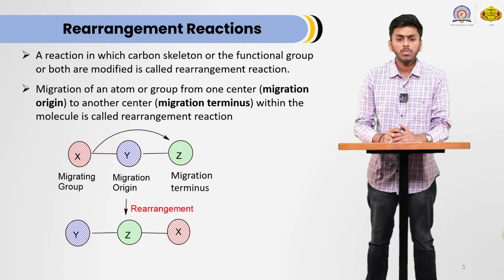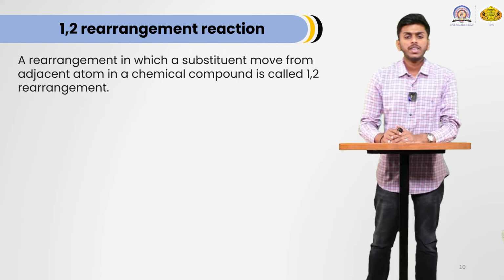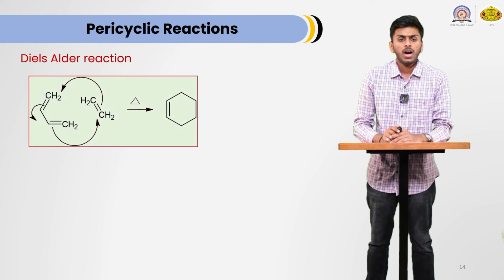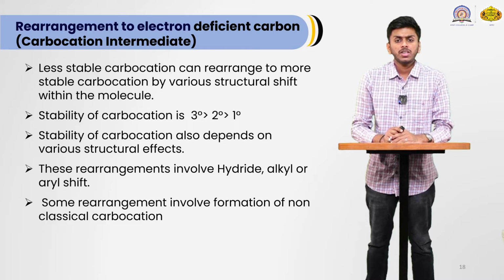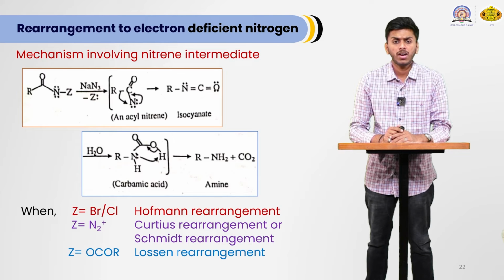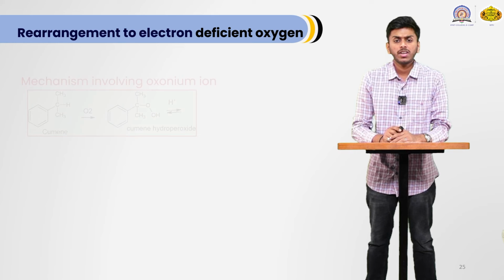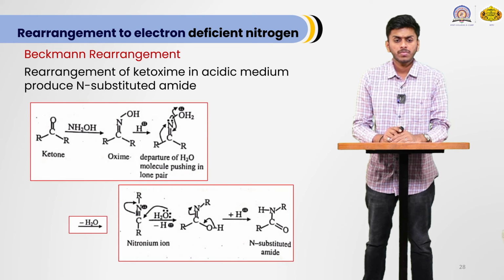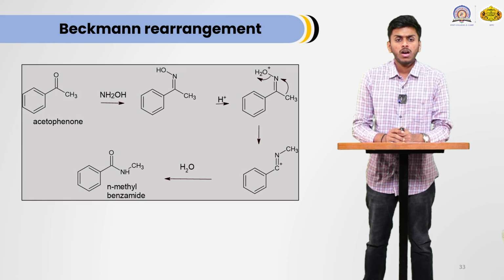Hrishikesh Labhade | Rearrangement Reactions | 28-04-2022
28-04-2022 Hrishikesh Labhade Chemistry  Organic Chemistry Rearrangement Reactions S.V.K.T. College